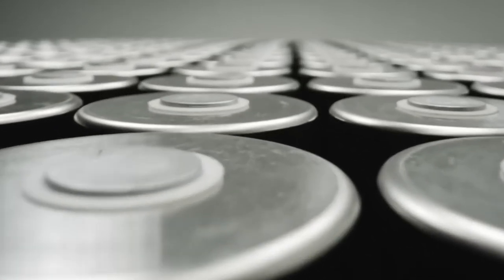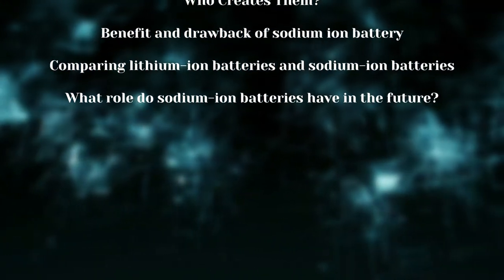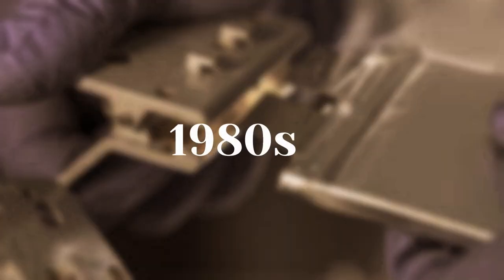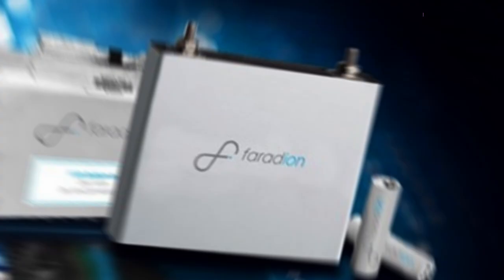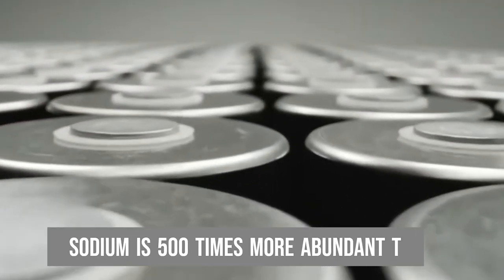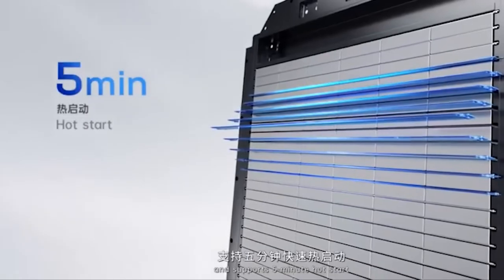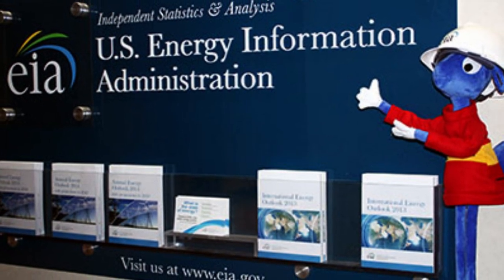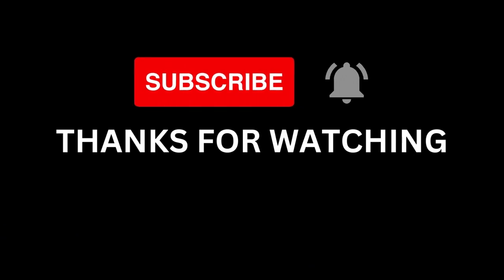Goodbye Lithium! NEW Sodium Ion 4.0 Battery Changes Everything in 2023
Tesla altered the design of the 4680 battery pack such that there are only two weld points per cell, reducing the number of welding to 1,660 points and resulting in a sizable cost savings. The 4680 battery pack only requires 830 cells.
we’re Welcome everyone, in today's video; going to look Elon Musk Reveals ALL-NEW 4.0 Batteries Design, Changes Everything in 2024!
But before we proceed, if you’re new to this channel, remember (go ahead and) to hit the bell icon to subscribe, so you won’t miss the informative videos we will upload in the future.
Elon Musk reveals new battery design with more range and less cost at Tesla Battery Day
This "Biscuit Tin" cell has the potential to transform the game, but we'll have to wait for it.
Tesla's Battery Day provided us with a wealth of new information on the future of electric vehicles and energy storage, at least as Elon Musk and company view it. One of the most important aspects of the presentation focused on Tesla's efforts to create a new and very different type of battery cell.
The new "biscuit tin" battery cell, like previous cells, is cylindrical in shape and uses lithium-ion chemistry, but that's where the similarities end. The most major modification occurs inside the bigger cell canister, and it entails removing the tabs that serve as positive and negative connection points between the anode and cathode and the battery case.
One of the most significant advantages of removing tabs is an increase in production speed due to the elimination of the start/stop process that tabs require for installation. Tesla avoids using tabs by shingling the interior of the battery. This also removes many of the thermal barriers that a cell may encounter during DC rapid charging.
Tesla's new cell design will boost the range of the company's vehicles by 16% due to a 5x increase in energy. That's significant, but it doesn't end there. Tesla is likewise obsessed with lowering the cost of its cells per kilowatt-hour. The design improvement alone saves 14%, but there are more savings to be realized.
The second area where Tesla is seeking to save money while also reducing its environmental effect is in the production of the component elements of battery cells. A significant component of this method is a modification in the manufacturing process for the cathode and anode foils that comprise the battery. Conventional methods use a lot of water or solvent, which not only takes a lot of energy and money to dry once it's on the foil, but also a lot of lab us to recover post-process.
Tesla's new method is the result of the company's acquisition of Maxwell Technologies and its dry deposition technology. Since the purchase, the process has been iterated numerous times, and Musk expects that it will go through several more iterations before reaching full-scale manufacturing. It is now at the pilot programme stage for Tesla's new cells at its small-footprint pilot facility.
The chemistry of the batteries is likewise being altered. To be more specific, in order to integrate lithium, the cathode will be made of silicon rather than graphite. According to Tesla's engineers, the motive for this is partly economical (silicon is incredibly inexpensive in comparison to graphite) and partly because the alteration might result in a 20% increase in vehicle range.
Tesla envisions three alternative materials, each suited for a specific sort of use, for the anode design. Iron will be used in lower-cost, less-range-intensive vehicles, while nickel-manganese will be used in higher-end vehicles due to its higher energy density. Pure nickel anodes will be used in vehicles like as the Tesla Semi because their energy density offsets the cost drawbacks. An expensive, difficult, and dirty sulfating process will also be eliminated in both the cathode and anode production processes.

Topics Covered in this Video-:

sodium ion battery vs lithium ion
lithium ion vs sodium ion battery
catl sodium ion battery
pnnl sodium ion battery breakthrough
lithium ion battery
catl sodium ion
tesla news
elon musk
lithium ion vs sodium ion
faradion sodium ion battery
tesla
ev
sodium ion
tesla battery
na-ion battery
ev battery tech
battery technology
musk news